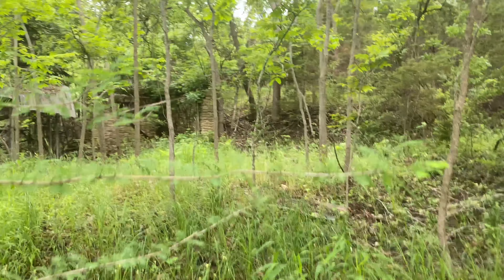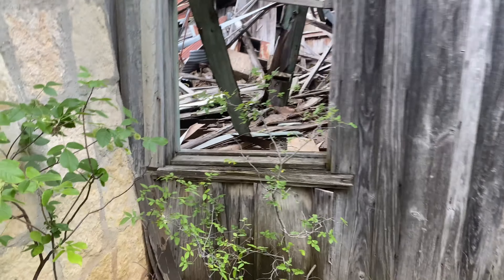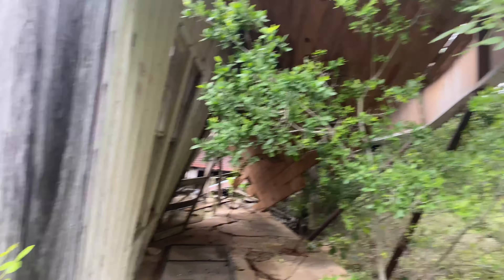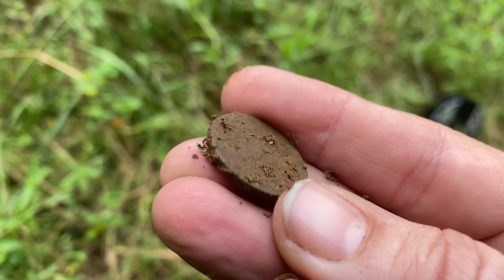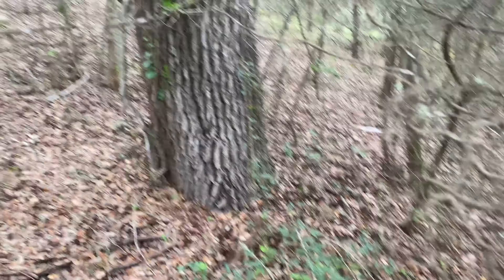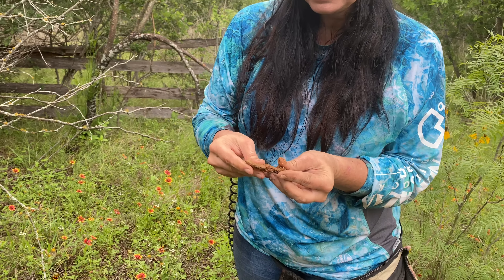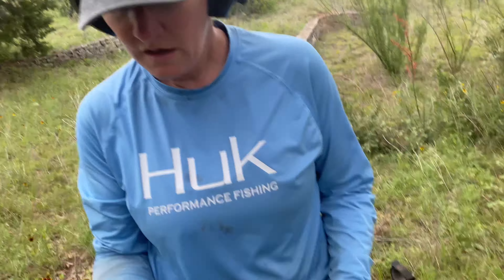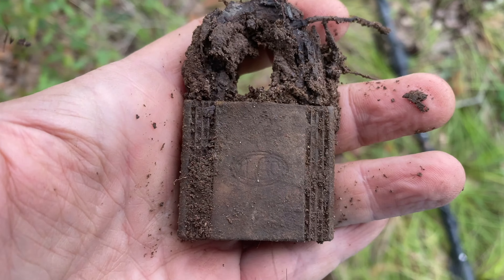Down the River & Through The Woods to the Old Homestead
In this video my friend Zola and I are Metal detecting at 2 old home sites.  We had to kayak and hike in the woods to get to these locations. Join us on our adventure!